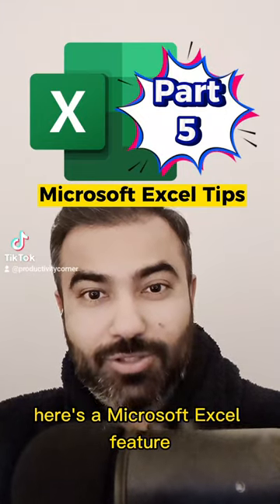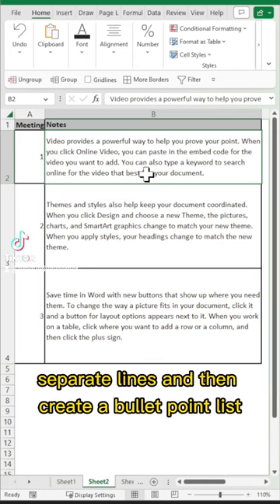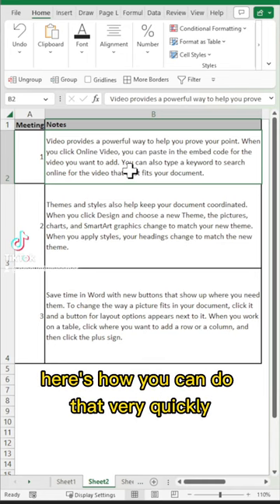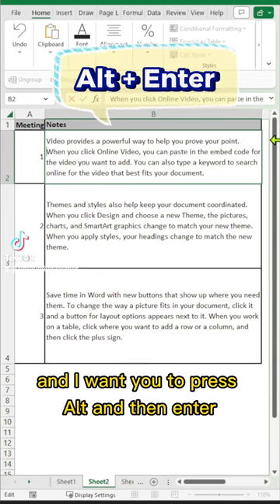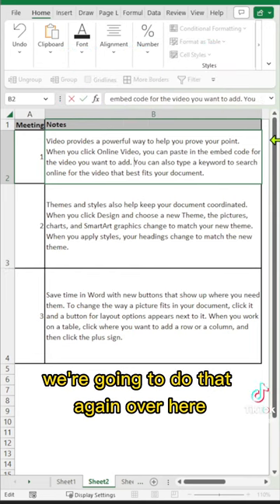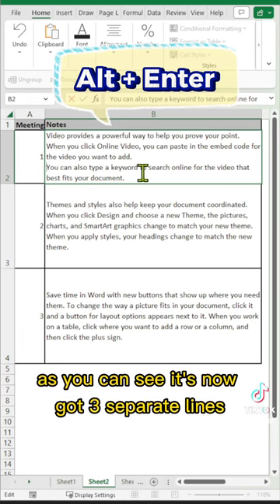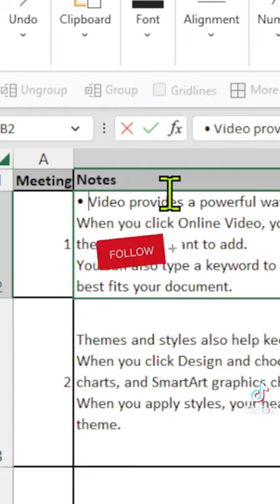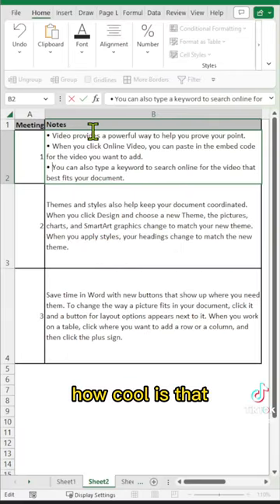how to create bullet list in Microsoft Excel using keyboard shortcuts